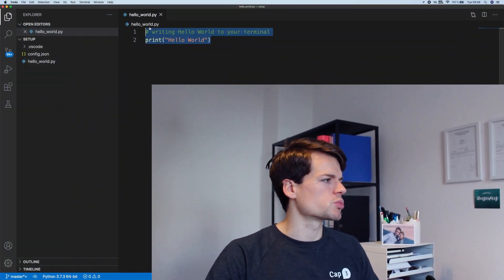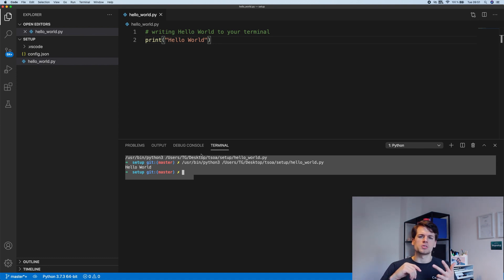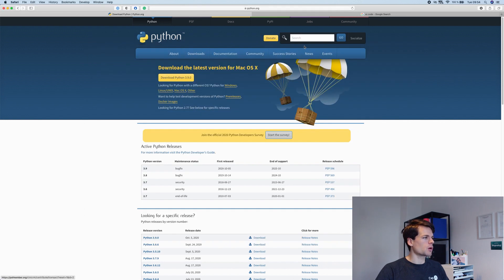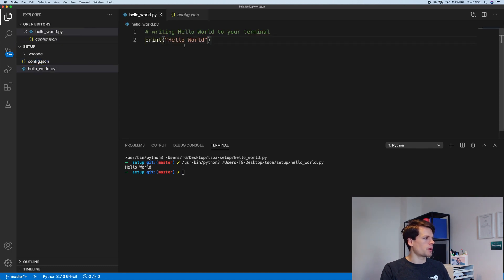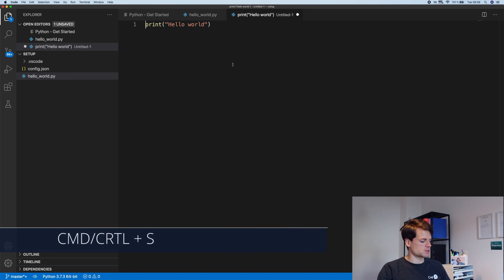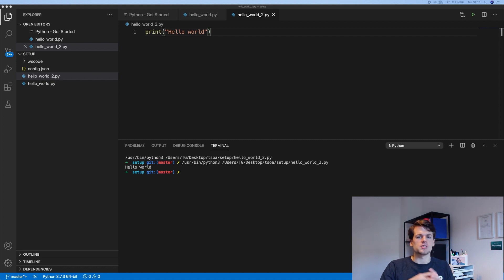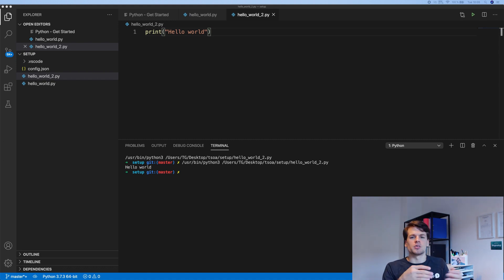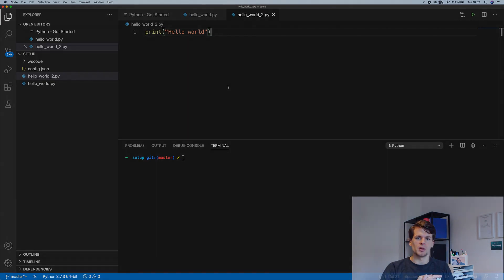How to set up your Python Development Environment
Before we start to learn Python scripting, we want to get our environment setup and ready. The most important part of getting the most out of this series is to follow along and actually DO the things we cover in the coming videos.

If you are interested in learning more about the Terminal, check out the Terminal Video here: [Will be released on Thu 3.Dec]

To get started, here are my book recommendations to get started with Python, Automation, and Computer Science Basics:
- Python Crash Course
- Automate The Boring Stuff
- Computer Science Distilled

Timestamps:
00:00 - Introduction
01:30 - Using the VSCode internal Terminal
02:30 - Coming Videos
04:00 - Installing Python
04:30 - Windows Specifics
05:43 - Installing VSCode
08:00 - Installing Python Extensions
10:25 - Why Python?
13:18 - Python Package Manager & Repository
13:55 - Installing pip
14:25 - Making sure we are all setup
14:40 - Installing with pip
15:27 - Recap & Outlook